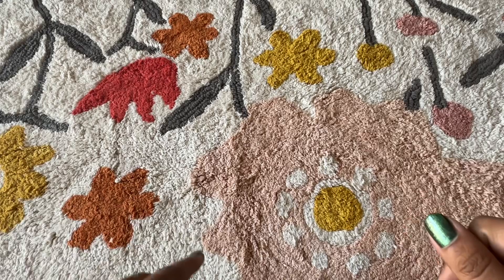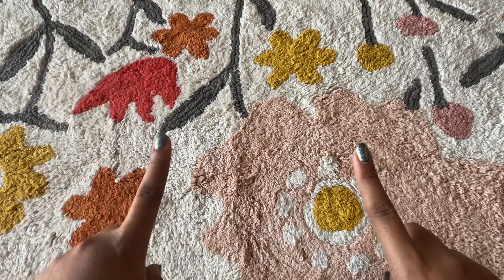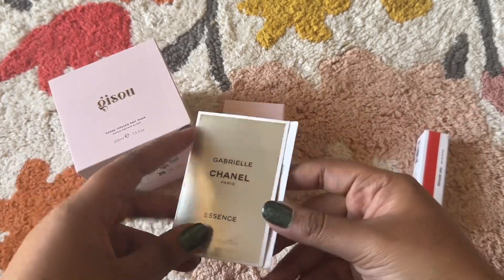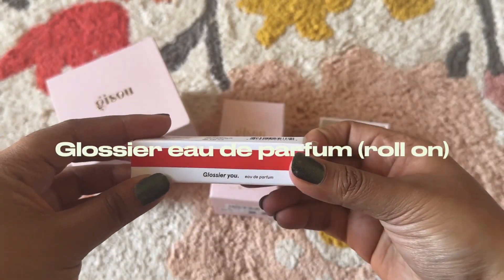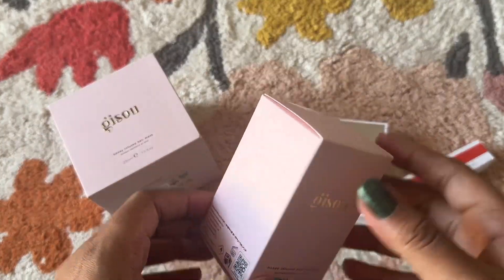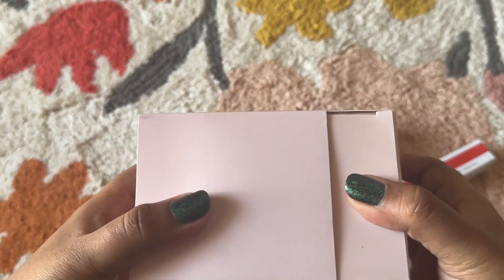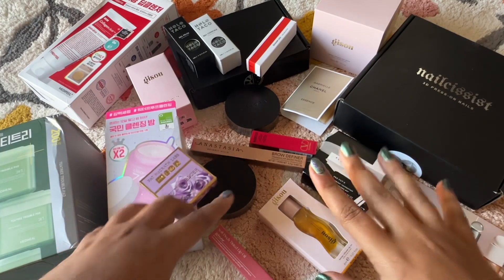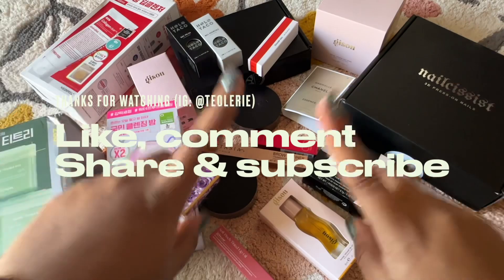🎀 the big beauty haul 🎀 olive young, Sephora, holo taco & more 🎀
It’s my first beauty video on this channel ! This is another side to me that I’m happy to bring to you guys. I’m a big skincare and makeup fan and I’ve been waiting for a long time to make this video ! I had so much fun making this video and I really hope you guys love it 💕

Sephora, Holo Taco & Nailcissist (from friends & family)
Olive young items from @iugrouporders (IG)